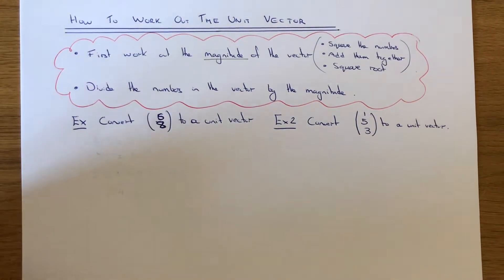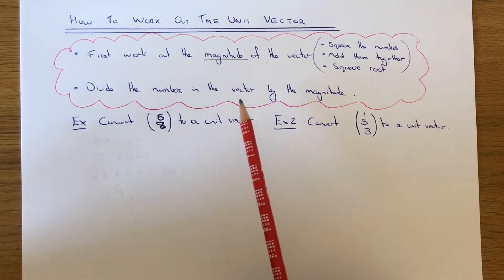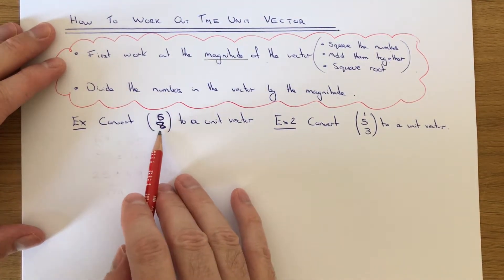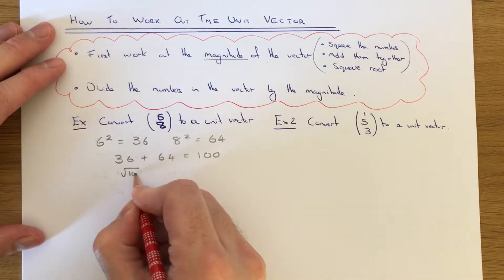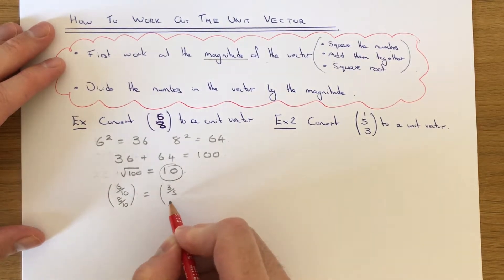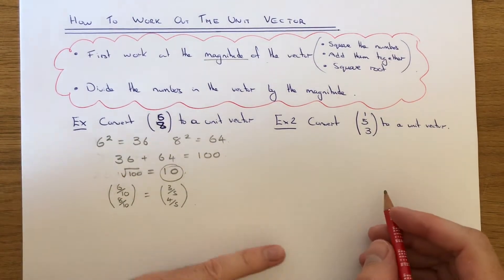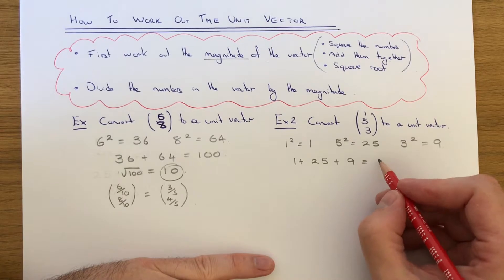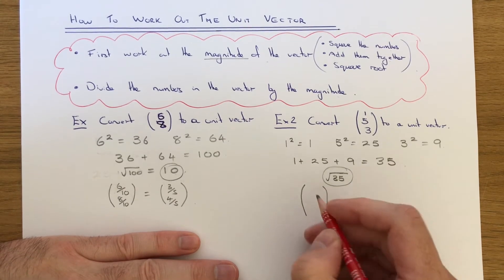How To Work Out A Unit Vector Of Length 1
This video will show you how to work out the unit vector. The unit vector has a magnitude or length of 1. To convert a vector to a unit vector, first work out the magnitude of the original vector. Then divide each component of your original vector by this magnitude.